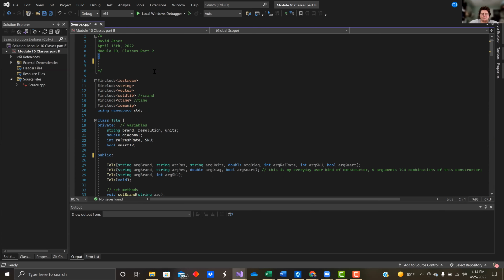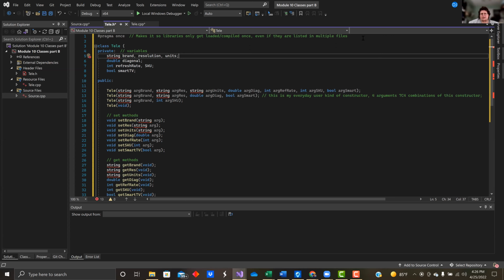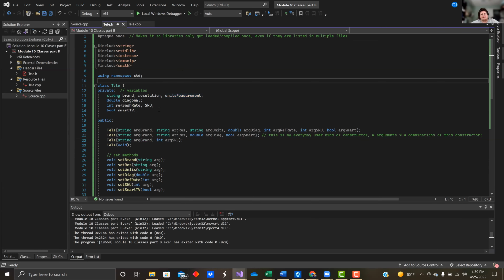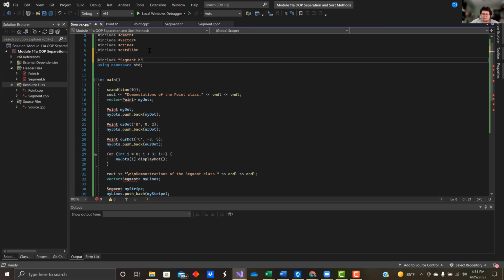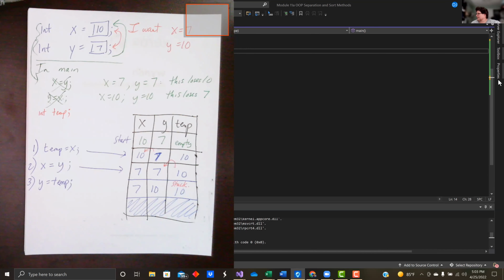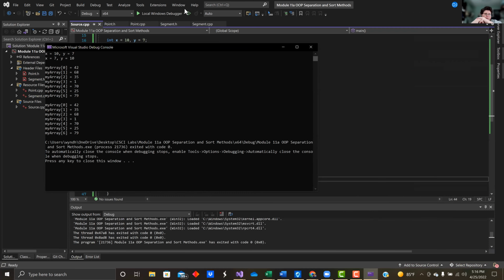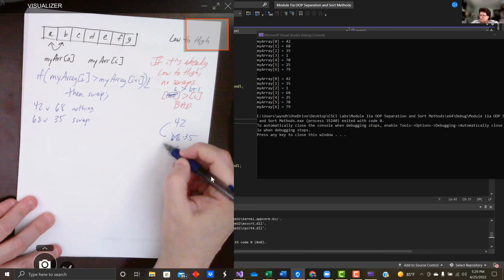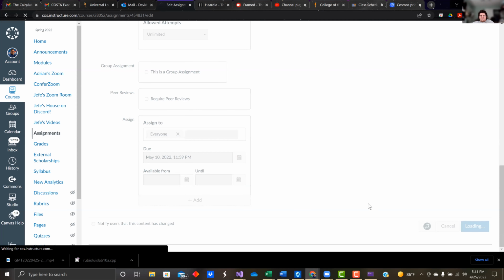CSCI 1 Intro to Programming C++: Module 11 Bubble Sorts, Header and Resource Files